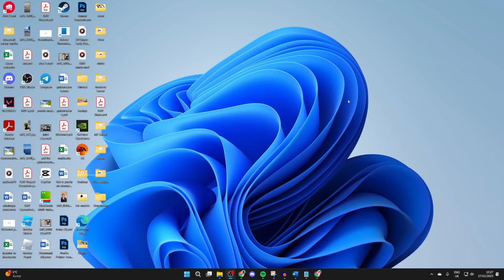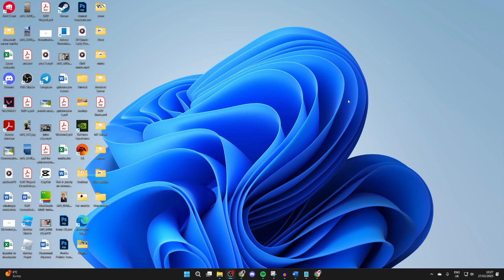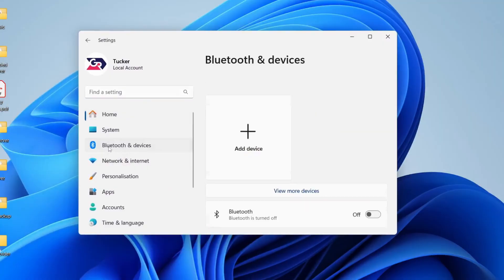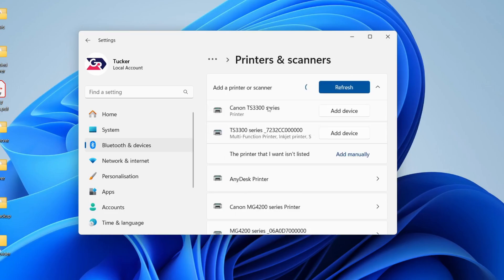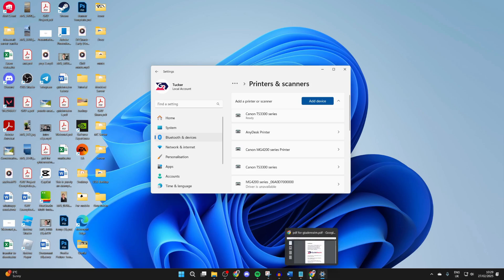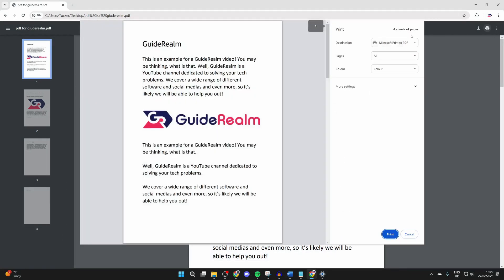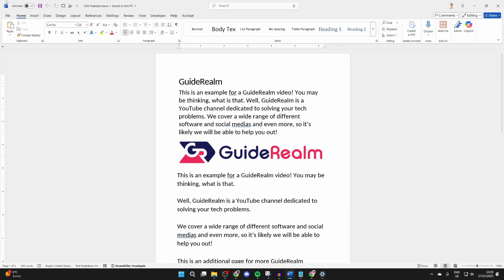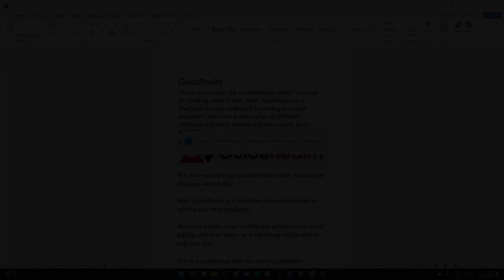How To Print From Laptop or PC To Printer - Full Guide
Learn how to print from laptop or pc to printer in this video.

GuideRealm